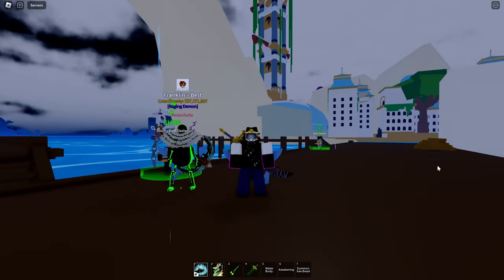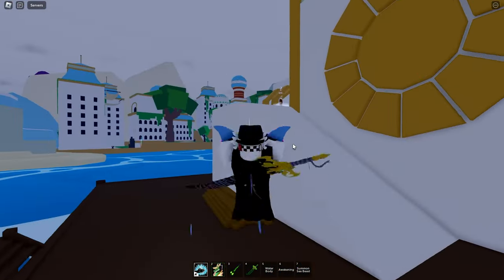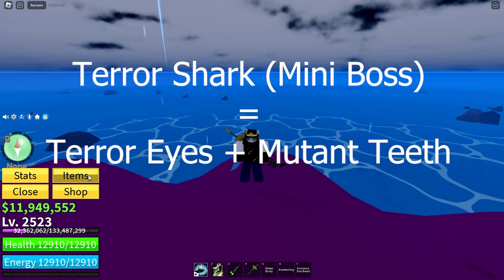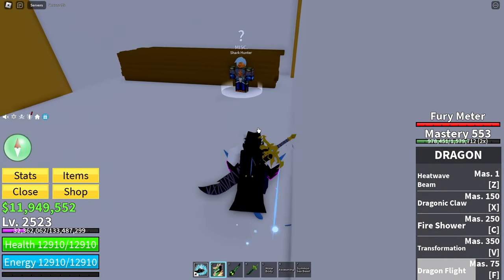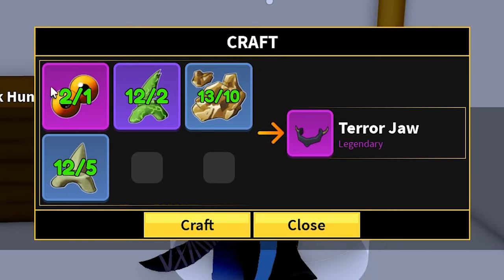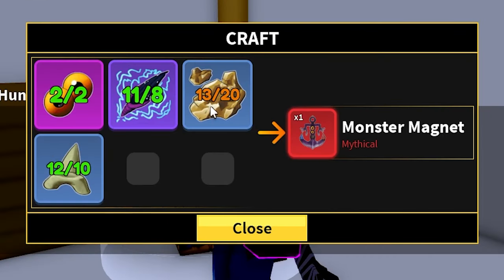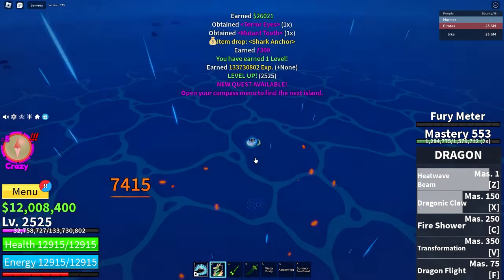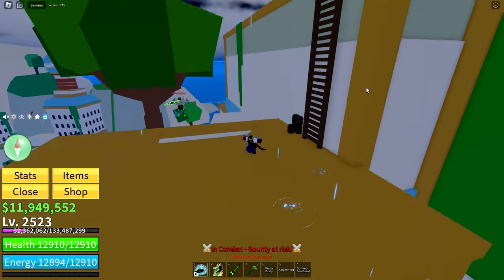How To Get Shark Anchor In Blox Fruits! UPDATE 20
How To Get Shark Anchor In Blox Fruits!

Blox Fruits has lots of swords to choose from. This video will show you how to get the Shark Anchor and it will also showcase it! The Shark Anchor is one of THE BEST swords in the game! Good luck!

ROBLOX MERCH!!!